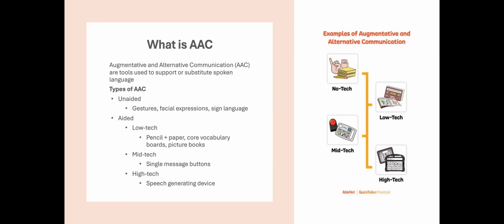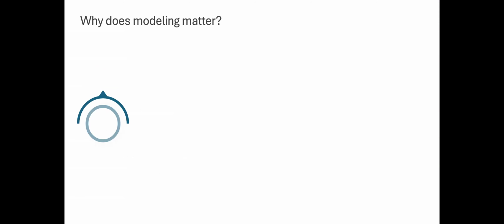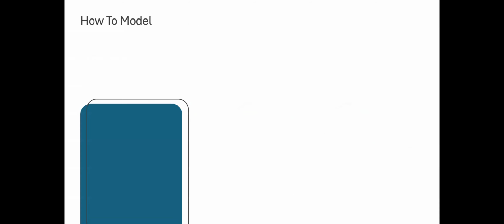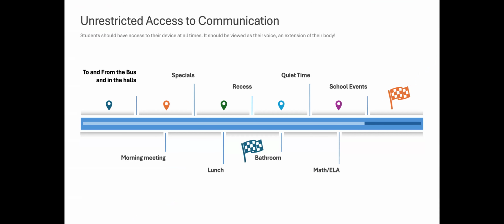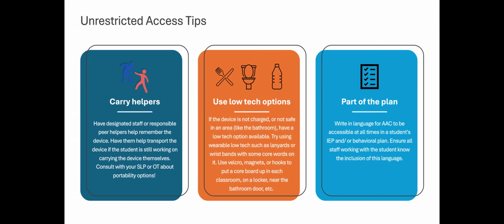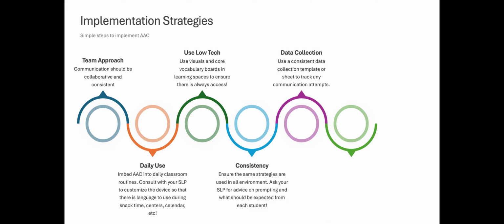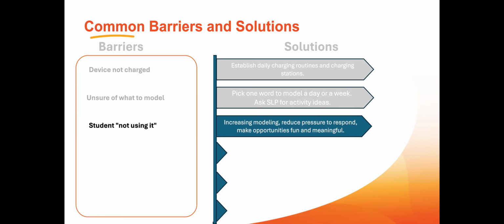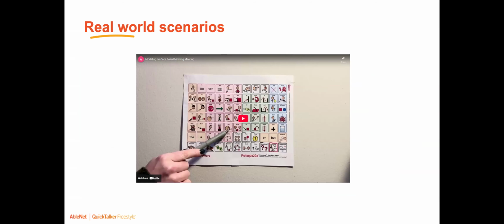Back to School with AAC